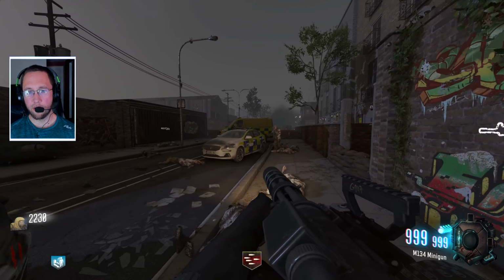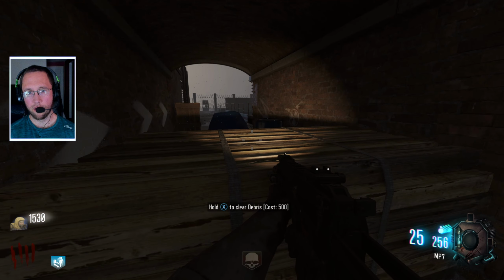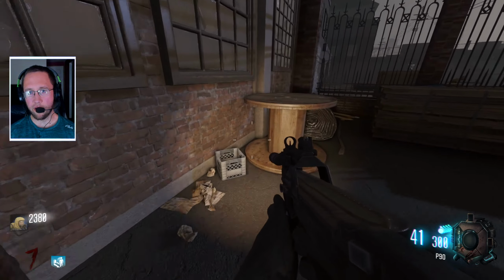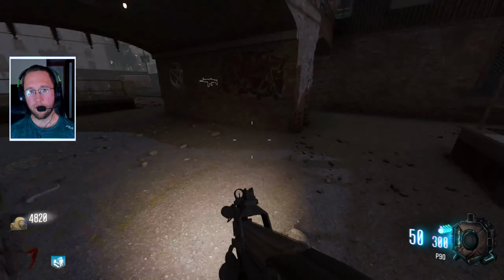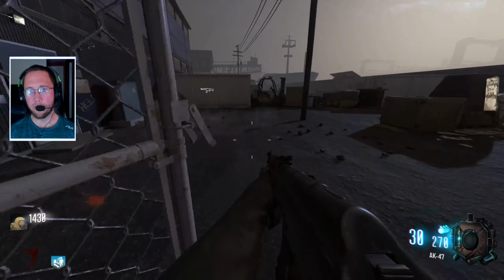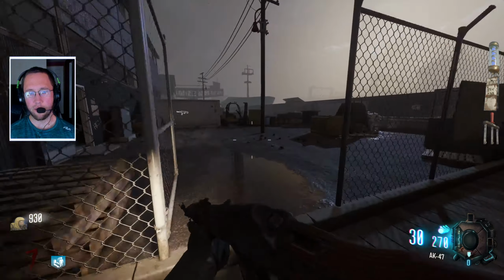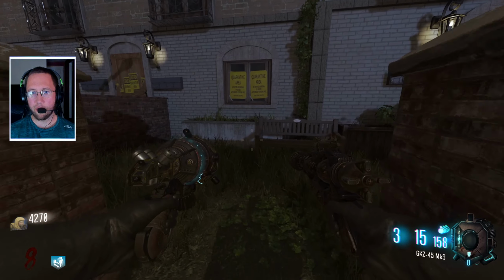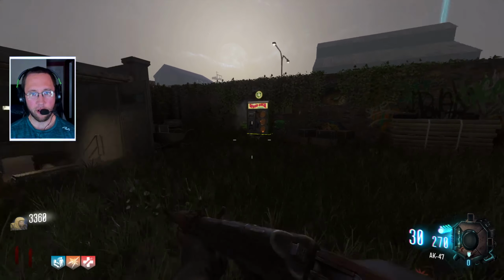Bo3 New Custom Zombies London Docks | Find The Parts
Map Description: New zombies map by creator Filly featuring buildables, imported weapons, brutus, and a buyable ending.